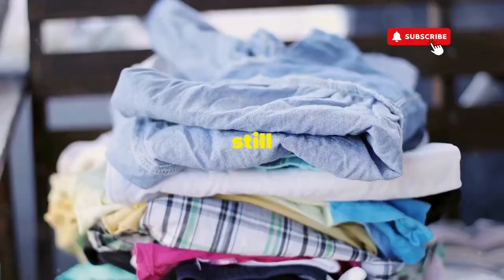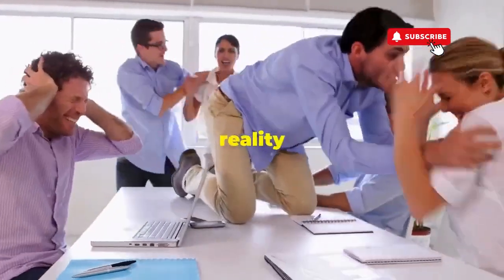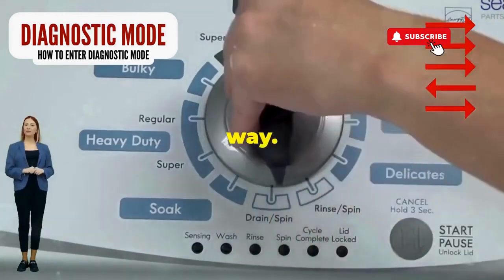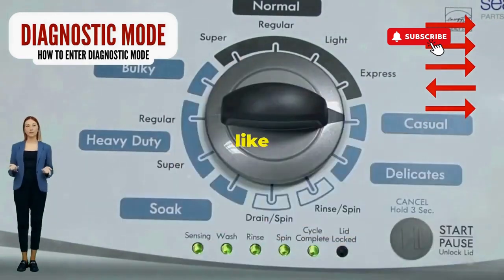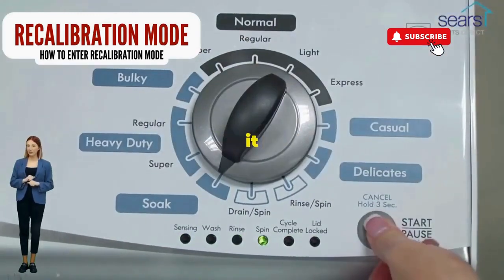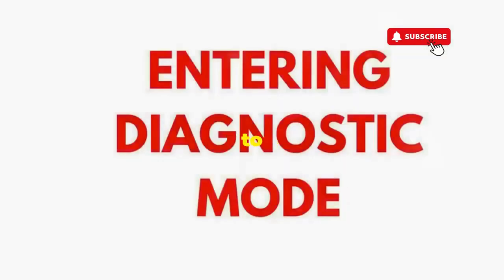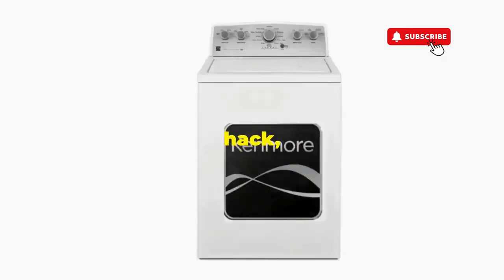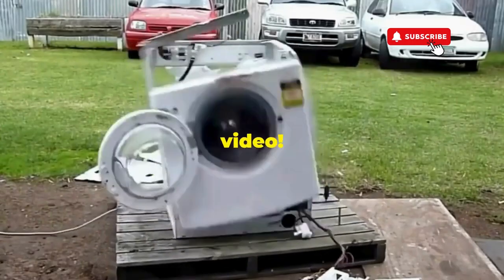Whirlpool washer reset lid lock